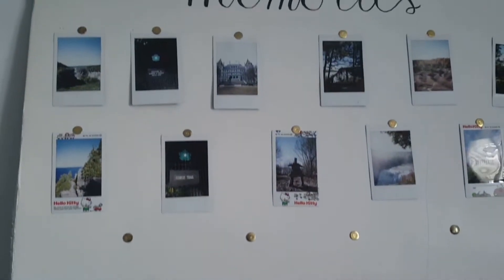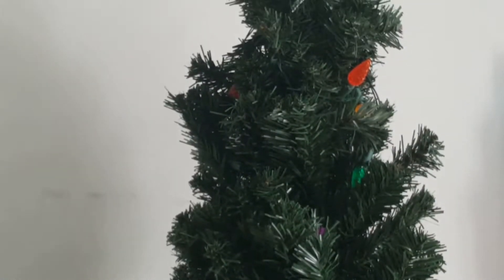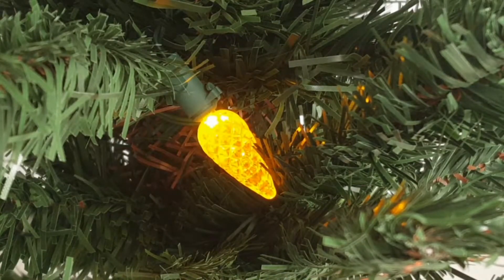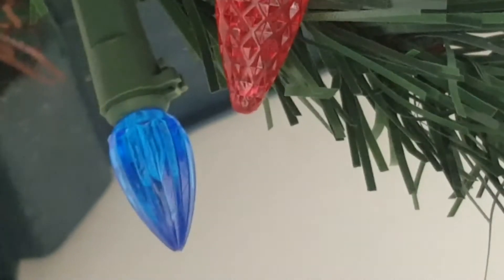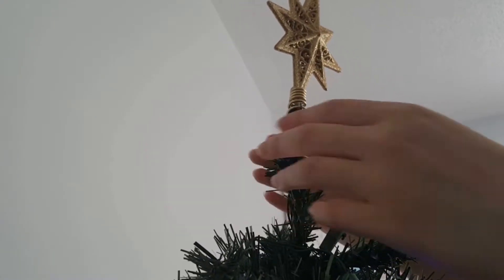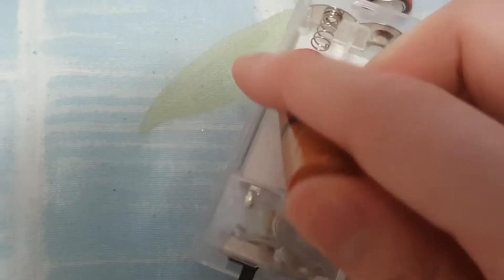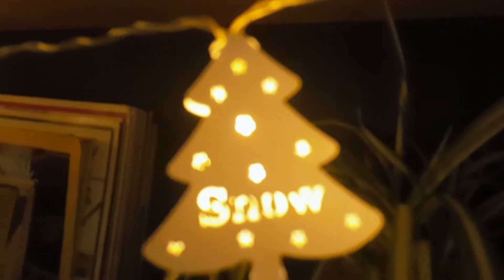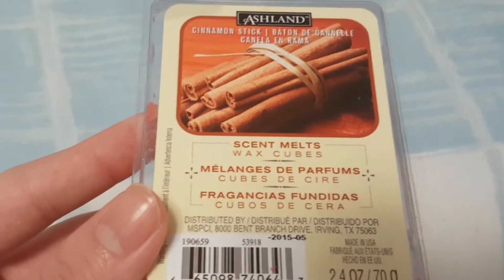decorating with me! | ✨Christmas✨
Hey guys! Today I'm going to show you a quick video of the decorations I have in my room for this holiday season. I know it's not a lot (*Ahem* because I don't want to show my messy room) but I hope you enjoy it! So without further ado, let's get started and don't forget to be kind and be kawaii!

If you are new, I'm Kawaii Crafty and I make art and crafts videos. Interested?